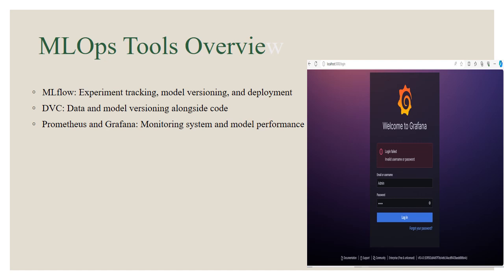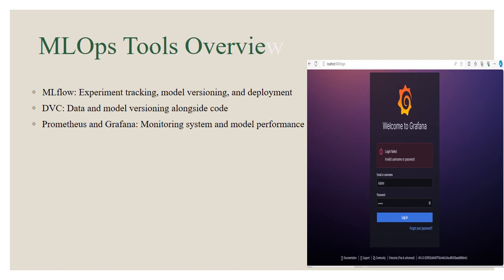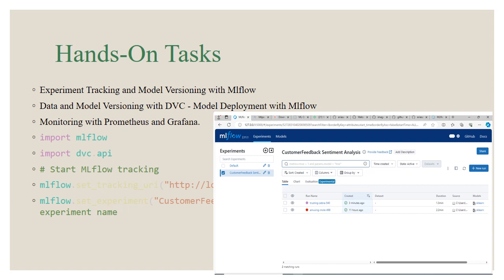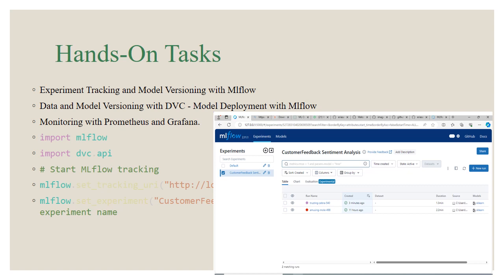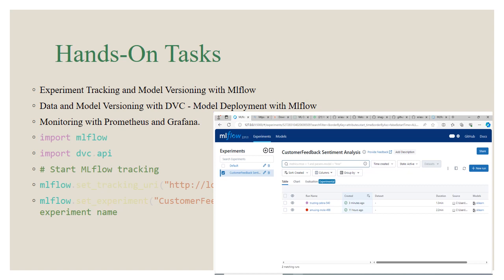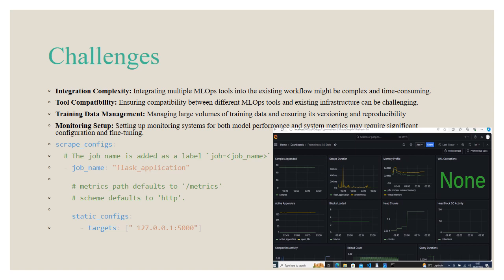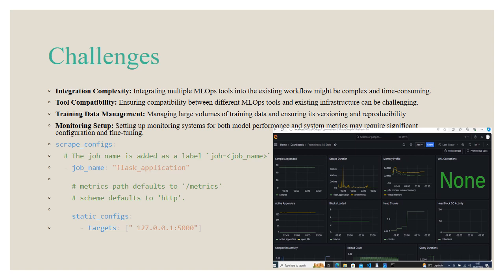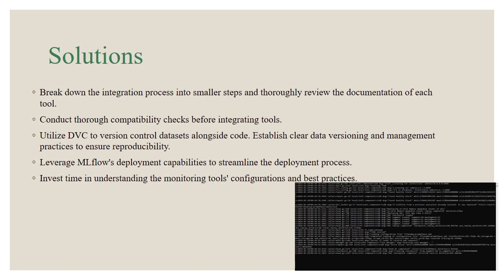18 March 2024